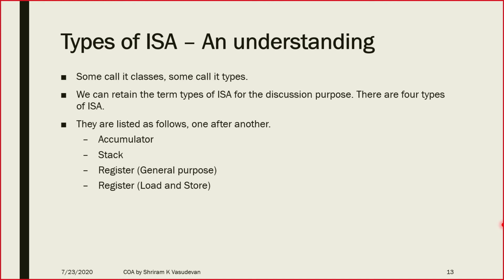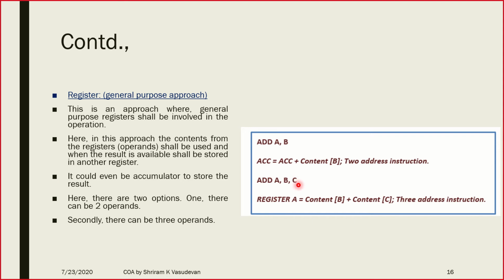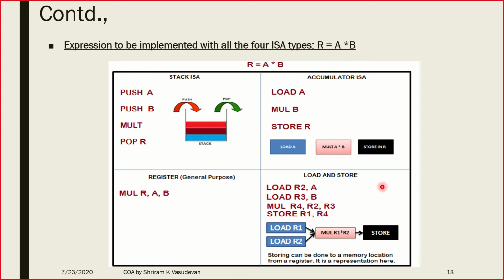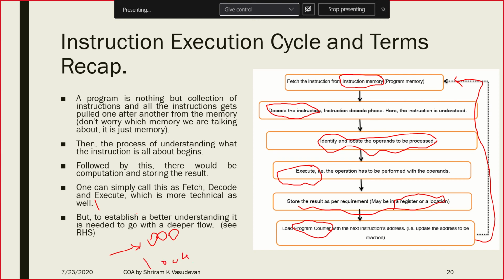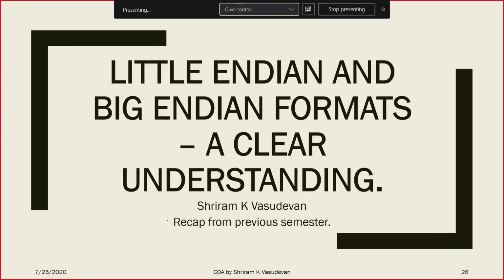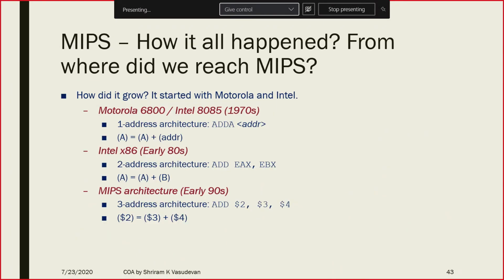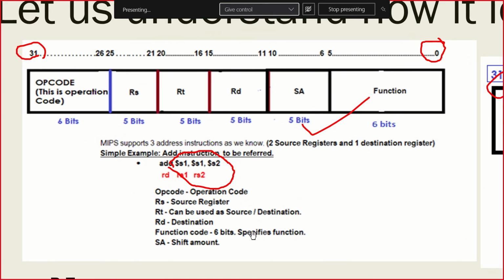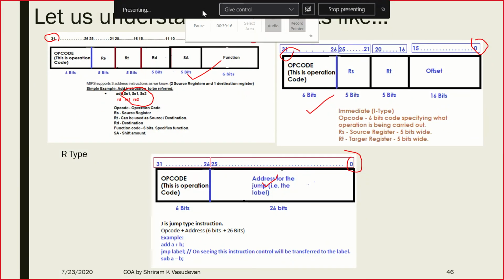2 . ISA Types (Accumulator, Stack, Register), Instruction Execution Cycle, CISC vs. RISC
This is the second session for the 15CSE301 covering  ISA Types (Accumulator, Stack, Register), Instruction Execution Cycle, CISC vs. RISC